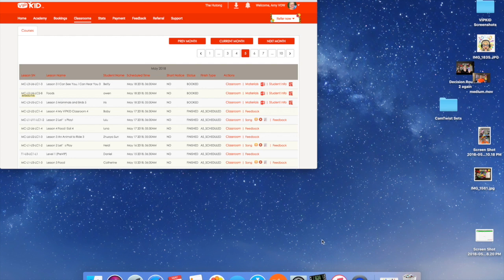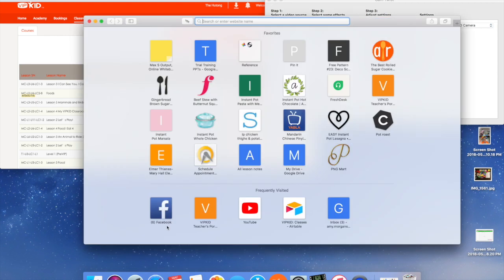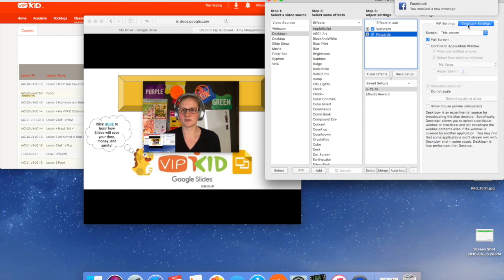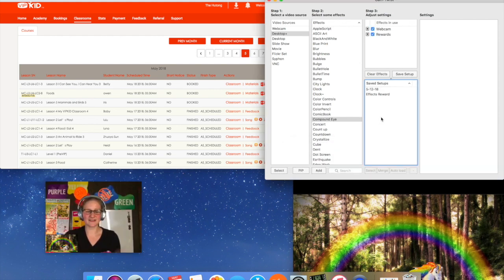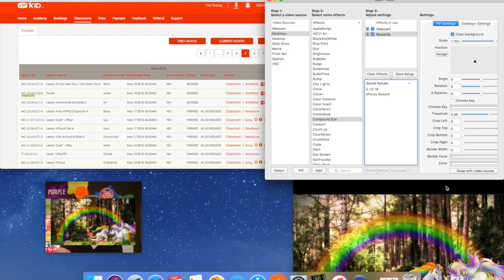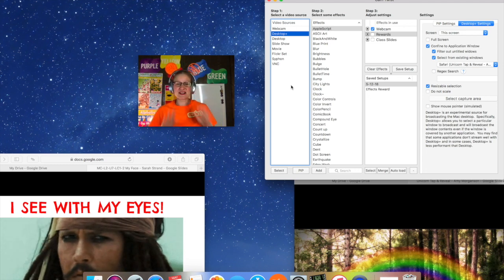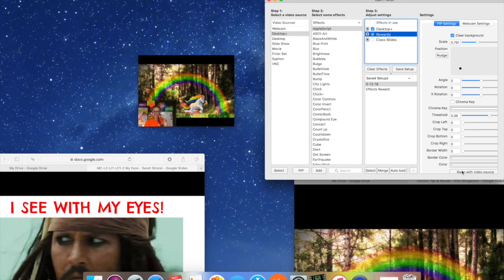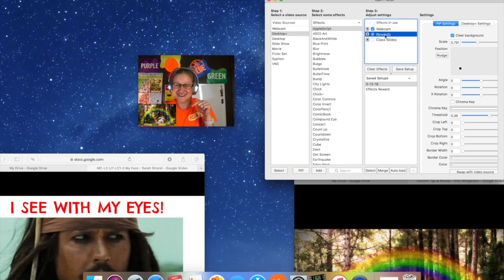VIPKID & CAMTWIST: PIP Rewards Always Visible (with IMPORTANT warning)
This video is about Google Slides PIP Rewards Always Visible (with warning)